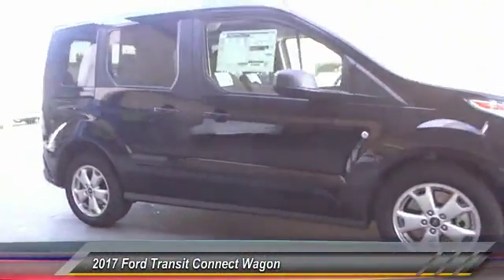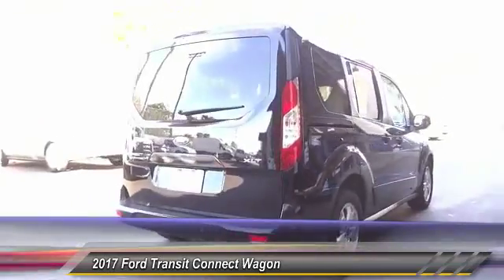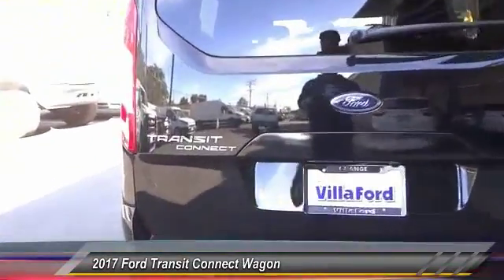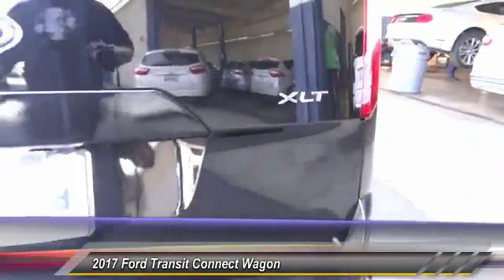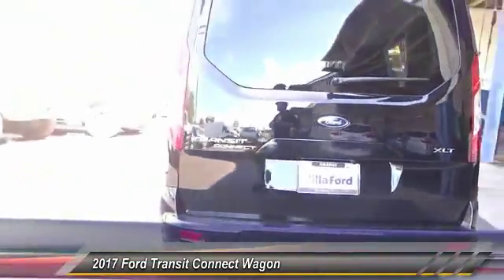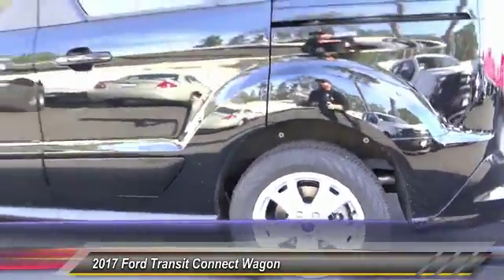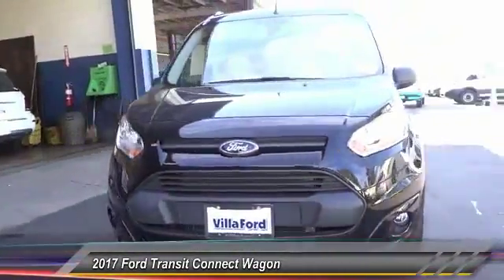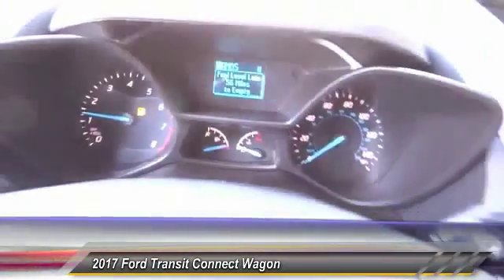2017 Ford Transit Connect Wagon ORANGE TUSTIN PLACENTIA FULLERTON ORANGE COUNTY 00S70805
2017 Ford Transit Connect Wagon XLT SWB W/REAR LIFTGATE

Villa Ford
2550 N. Tustin St.